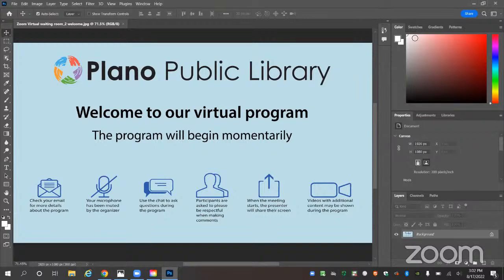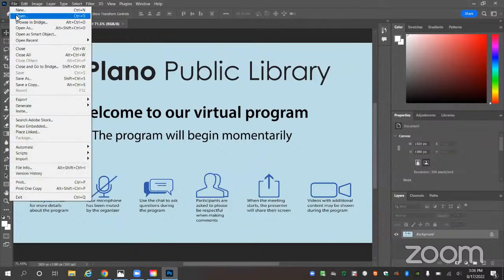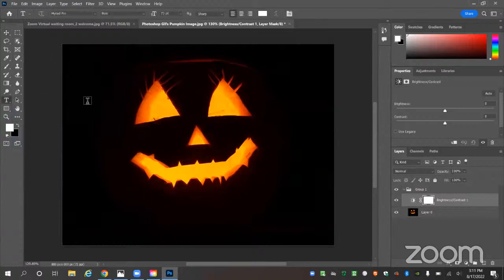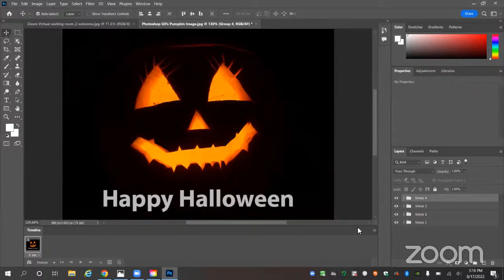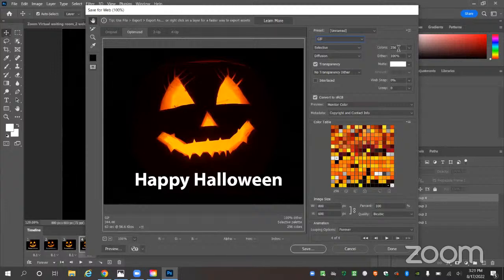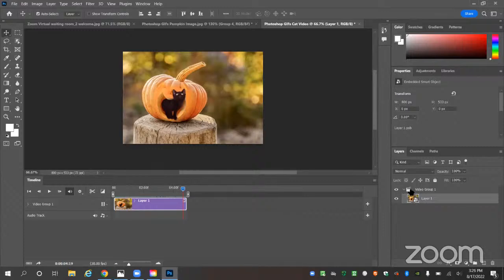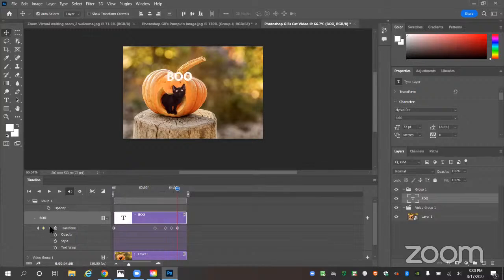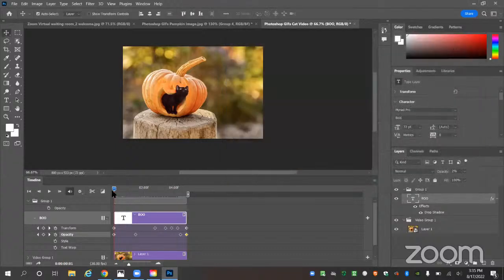Photoshop: GIF Creation Workshop - 8/17/22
Learn how to make your own animated GIF using key frames in Photoshop